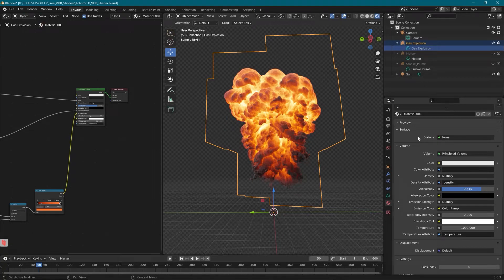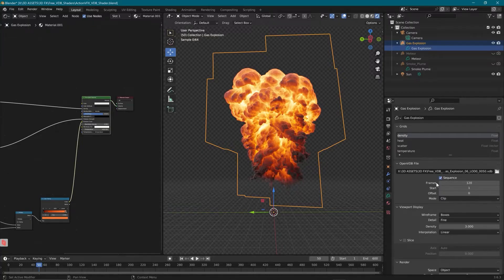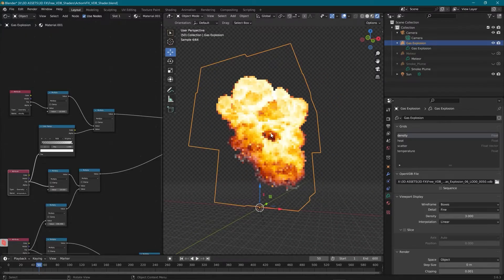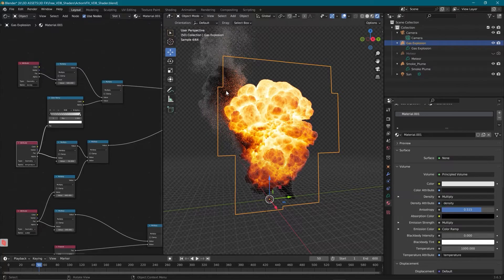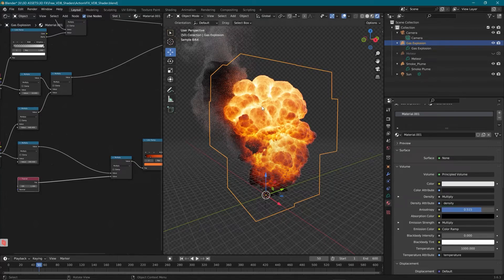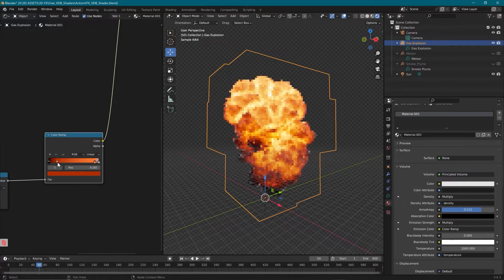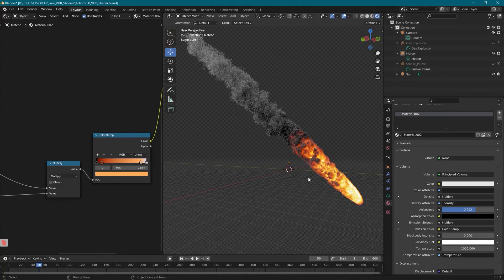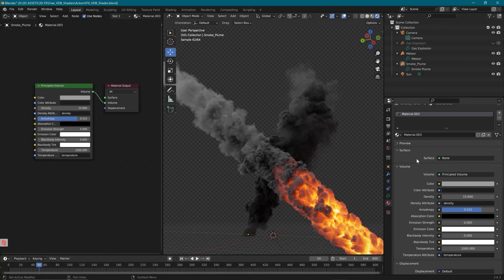How to Shade and Render VDB files in Blender - FREE Pyro Shader Included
In this video, learn how to shade and render VDB assets in Blender such as Explosions, Meteors, and Smoke Plumes. To follow along download the FREE Blender project and sample VDBs from ActionVFX.com.

Special thanks to Resilient Picture Company for working with us to provide this awesome Blender Pyro Shader for FREE!

Practice or showcase your work with our free Practice Footage Library